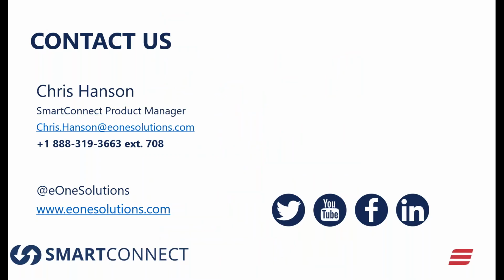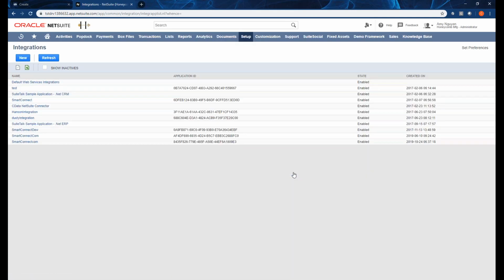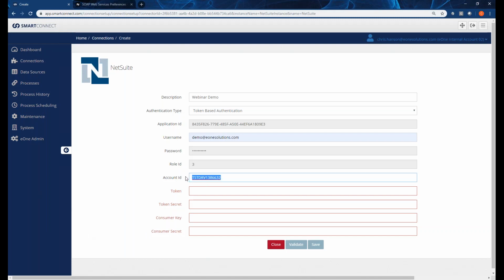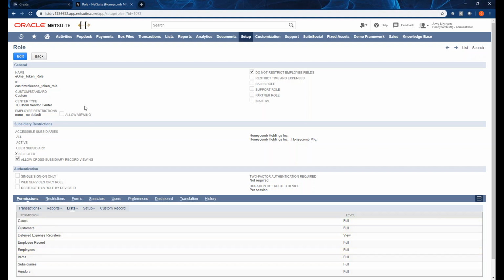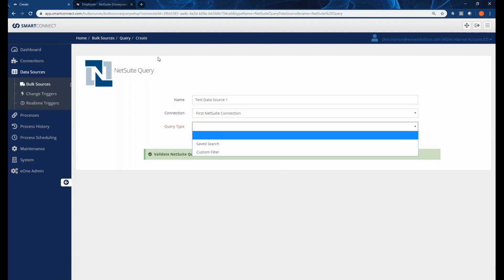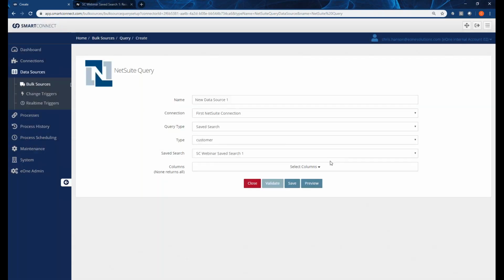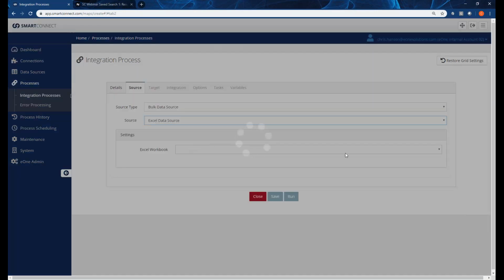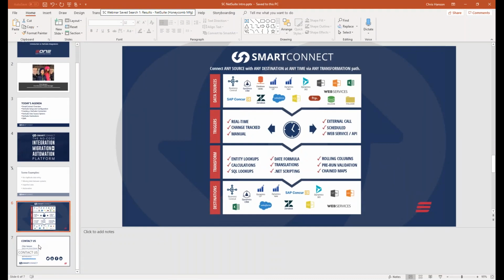Introduction to Netsuite Integration with SmartConnect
Need your Netsuite integration done right? Check out this video to learn a little more about how SmartConnect is the perfect tool for your next Netsuite Integration: